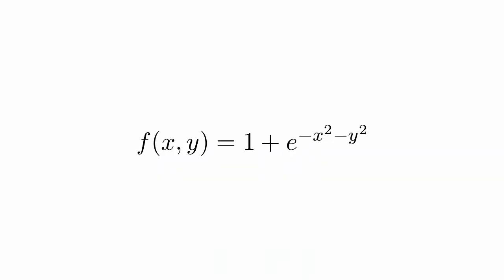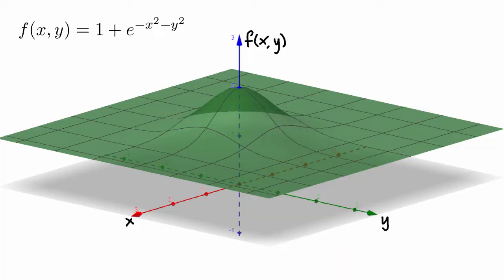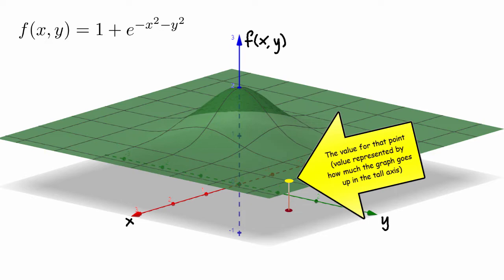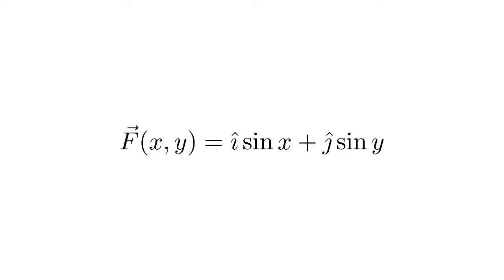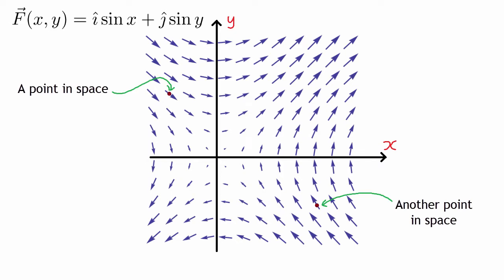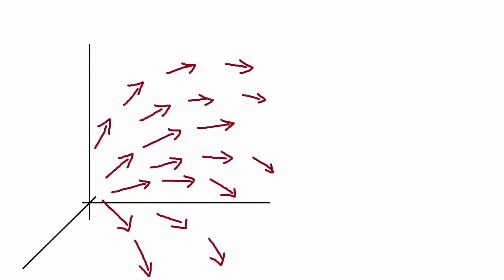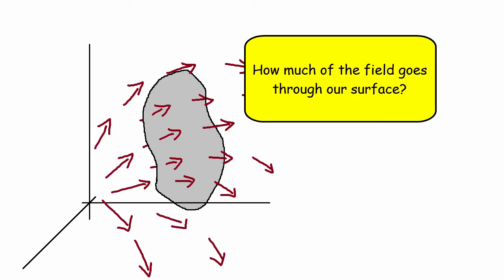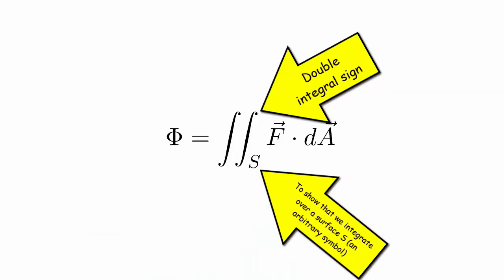Flux - Maxwell's Equations, Ep. 1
We begin our journey of Maxwell's equation by looking at vector fields, then working out how to calculate the flux of such field.